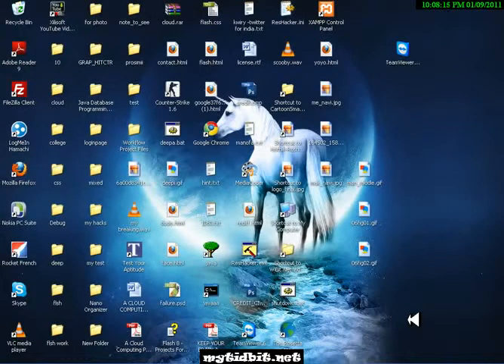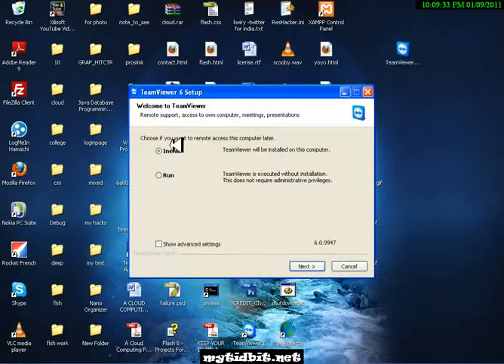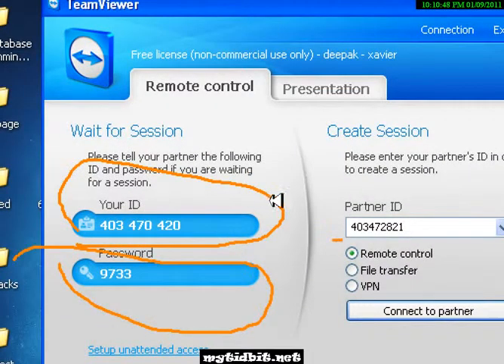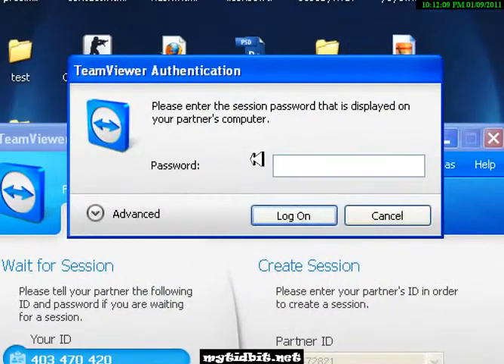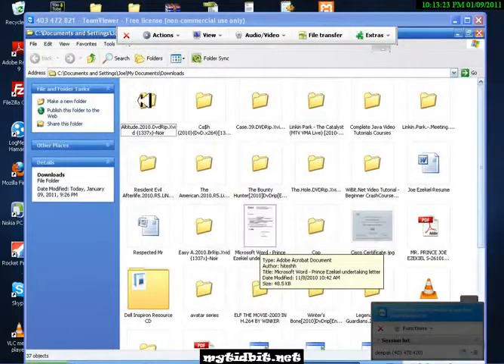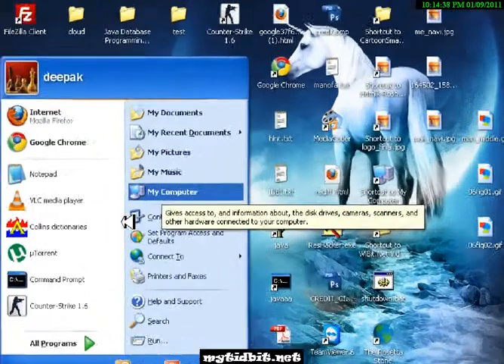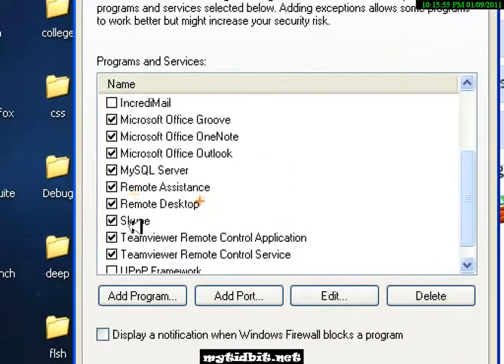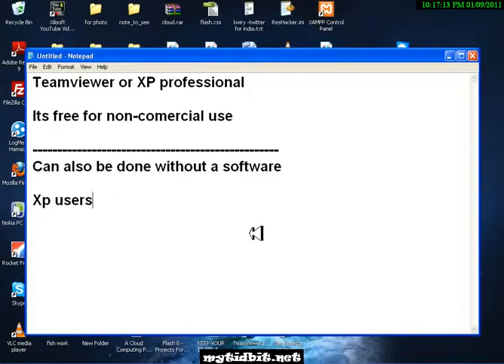How to access your friends computer from your computer YouTube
This video help you to show how to access your friend computer easily without any software